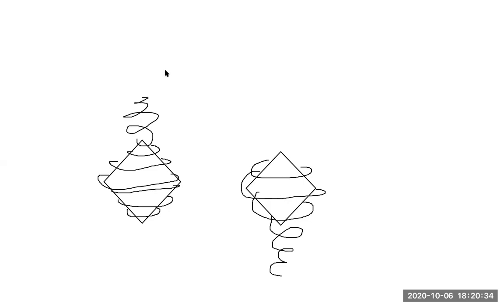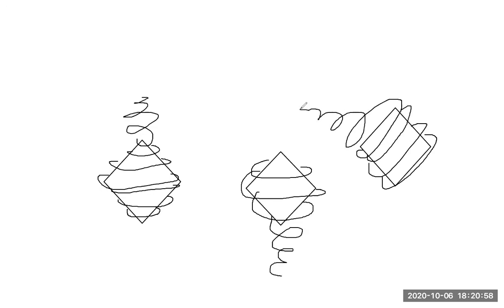White Board Demo of a Form in Motion